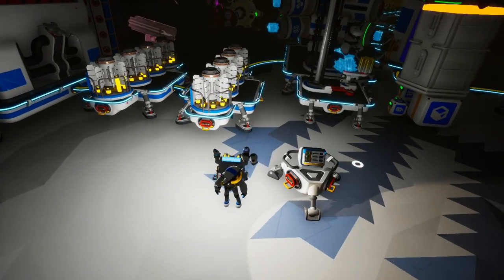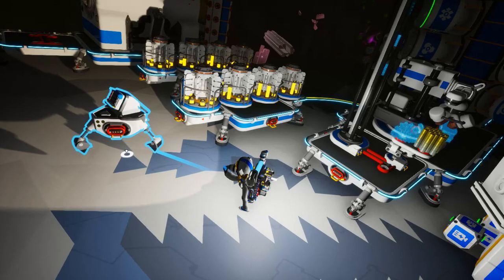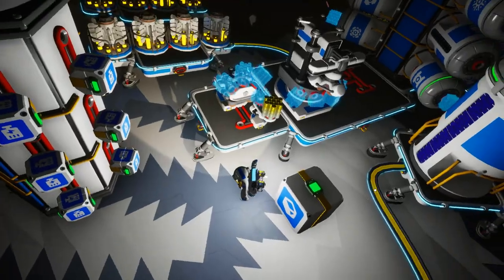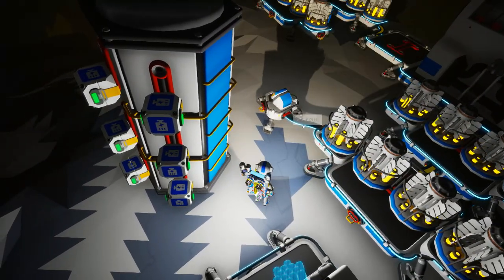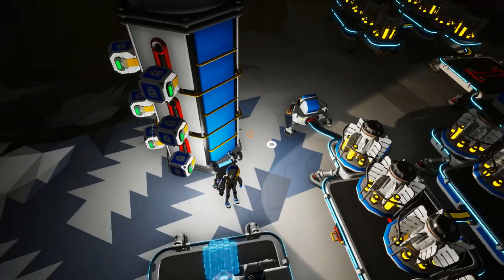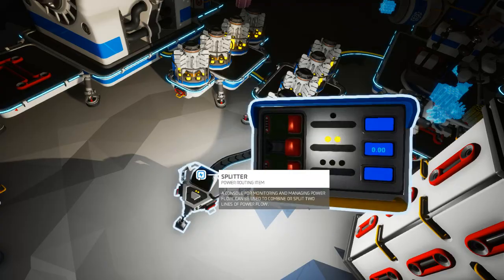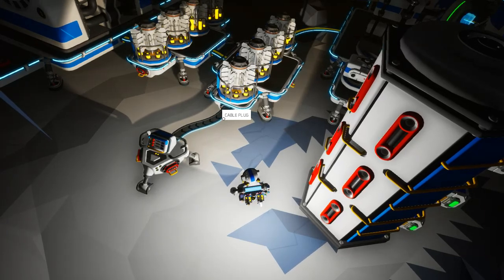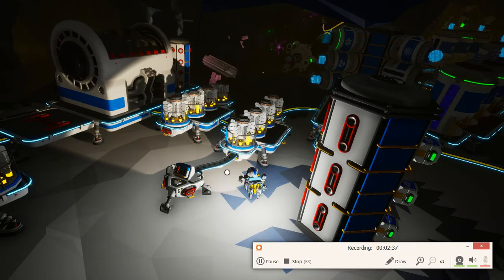Astroneer: Splitter Trick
How to use a splitter to tell how much excess power you are generating.